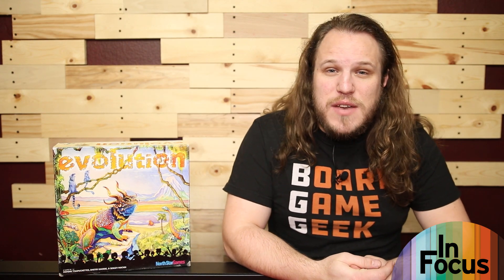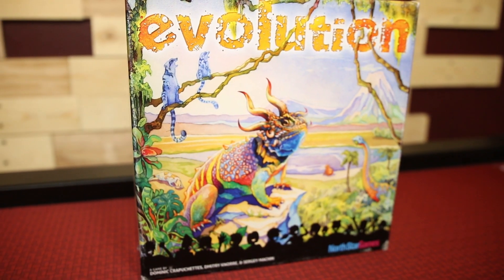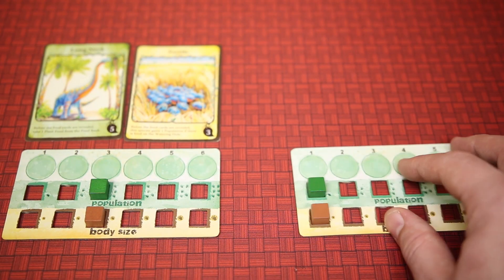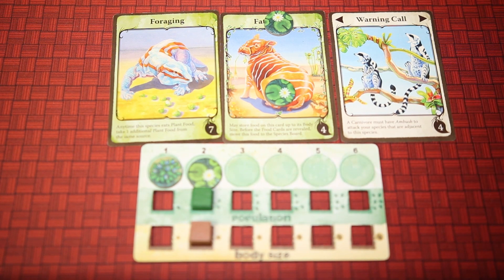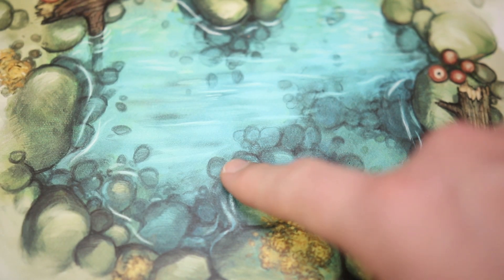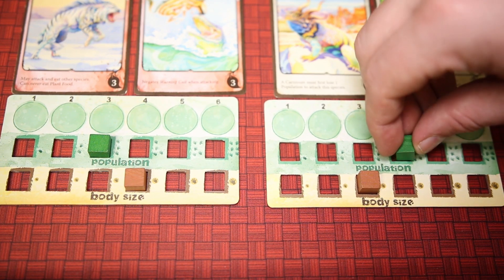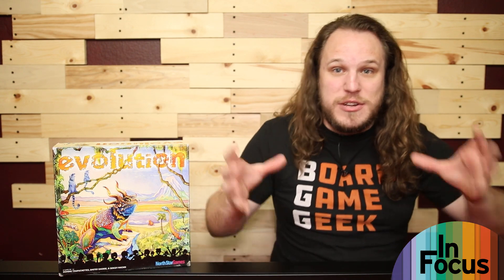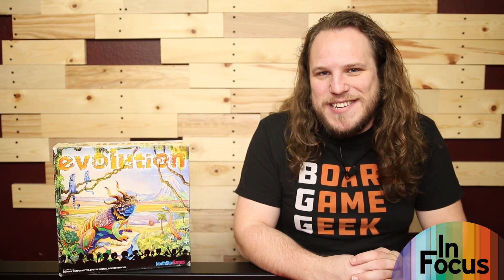Evolution - In Focus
Evolution, In Focus! Designed by Dominic Crapuchettes, Dmitry Knorre & Sergey Machin and published by North Star Games. This episode is presented by Nick Murphy and the BoardGameGeekStore.

Support the creation of these videos by buying Evolution